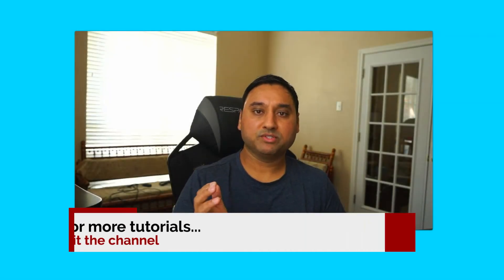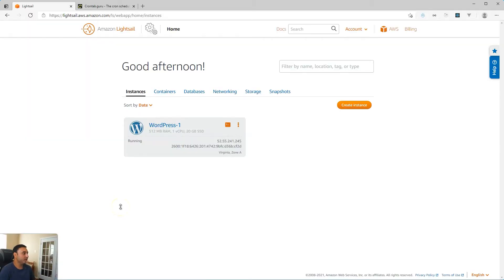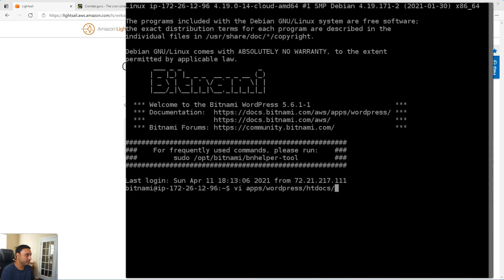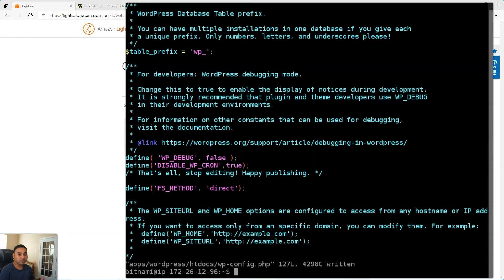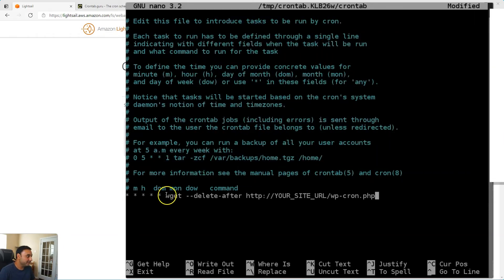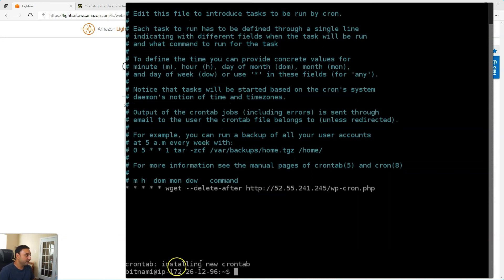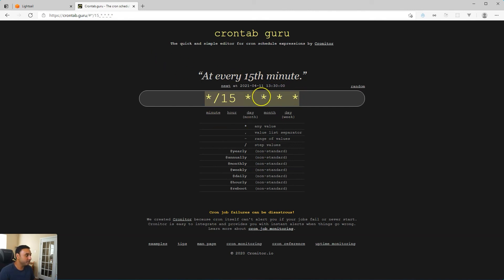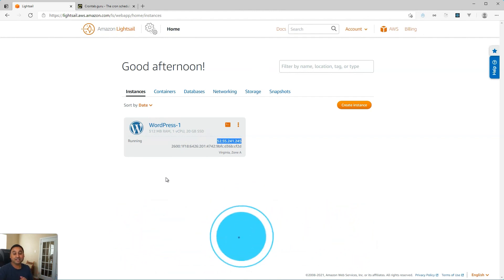Improve WordPress Scheduled Tasks using System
In this video I will show you how to disable the WordPress Cron feature and instead use the System Cron or Task schedular to improve performance.

⌚ VIDEO TIMESTAMPS

00:00 - Intro
01:32 - Disable WP-Cron
03:09 - Setup Linux Crontab
05:56 - Cron Schedule Editor
06:54 - Wrap Up

📹 ABOUT

👩‍🏫 LEARN WORDPRESS FOR FREE

aws lightsail, best practices wordpress,cron,crontab,wp-cron, aws,Wordpress